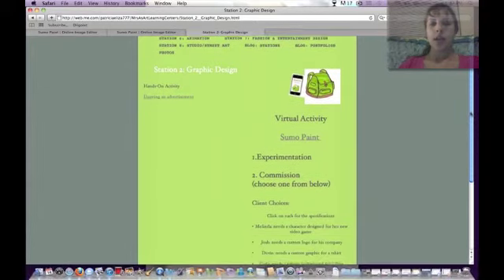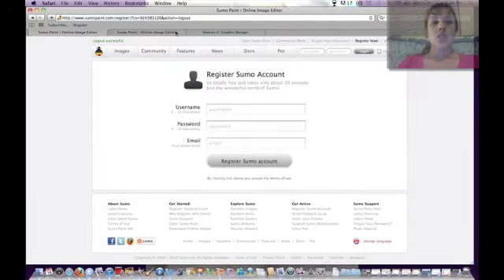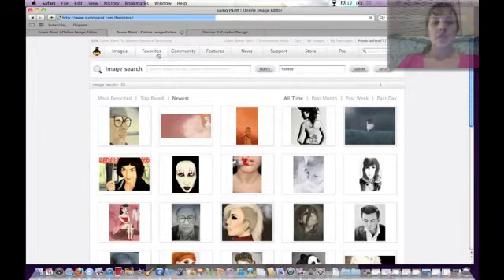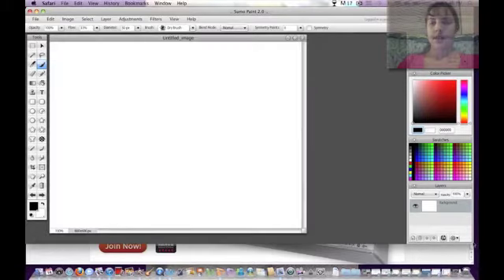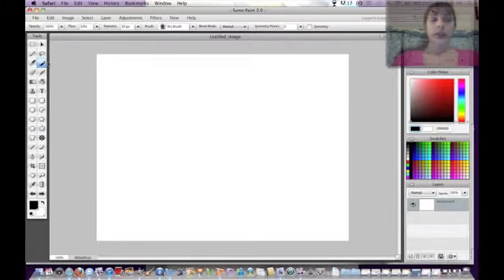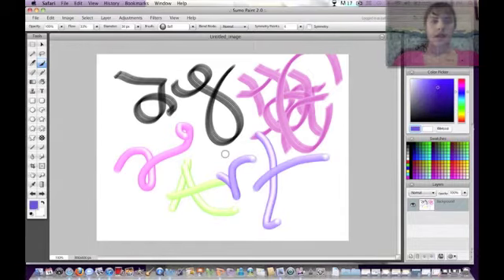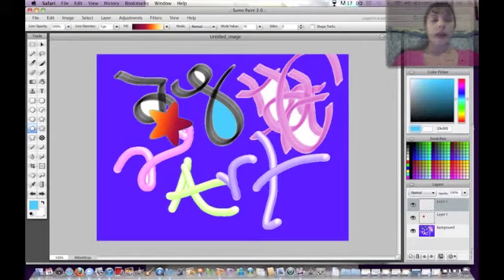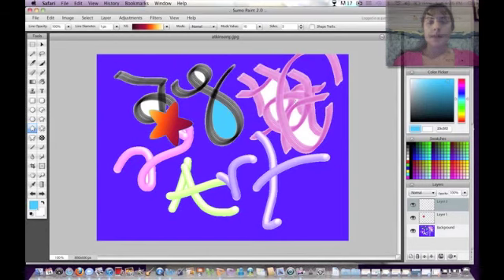Tour and Introduction of SumoPaint.com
This is a video explaining how I will introduce SumoPaint.com to my high school art students and how they can experiment with its capabilities.